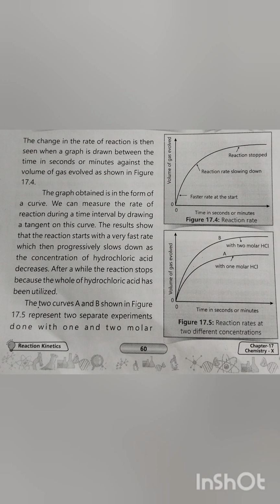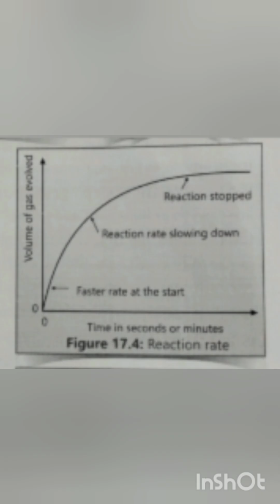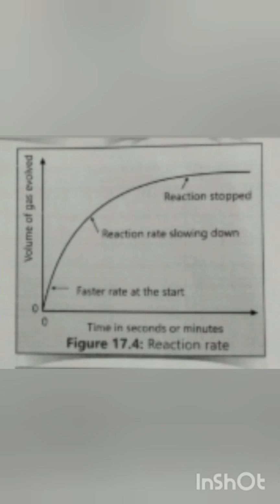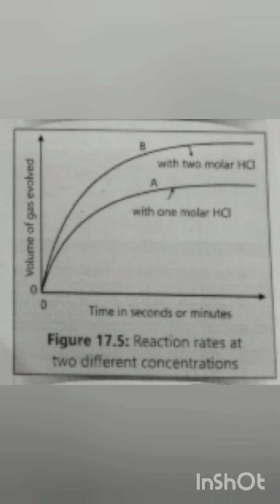Chapter 17 | Reaction Kinetics | Activity 17.1